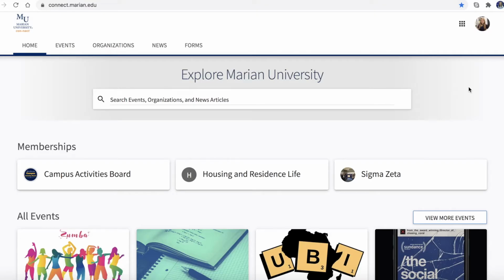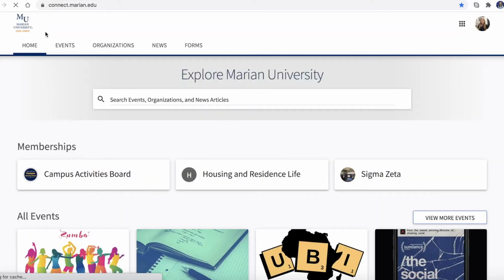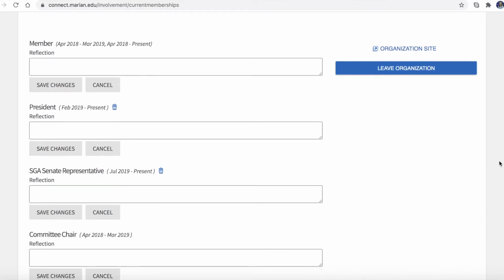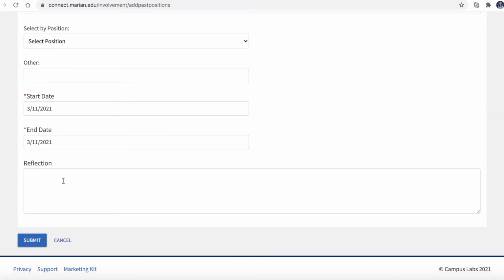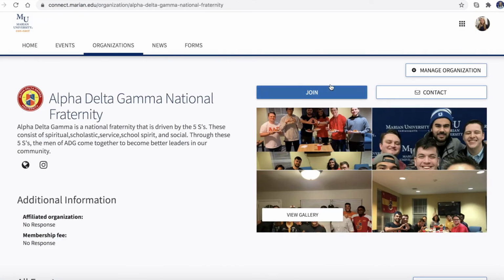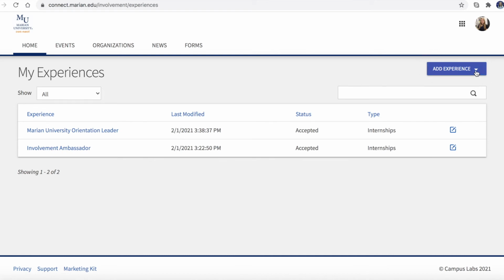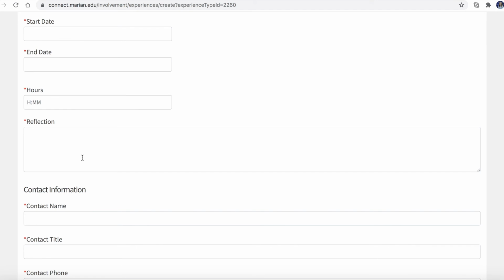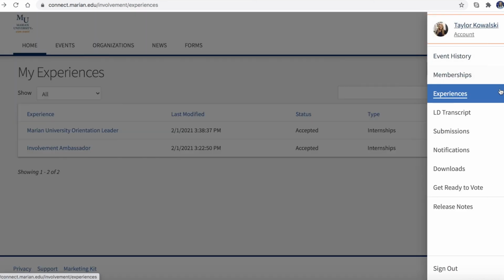Accessing Your Student Life Involvement History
Learn how to track and search your event attendance and organization memberships. Compiling your student life involvement history can help you create your resume, Leadership Development Transcript, and other career documents.